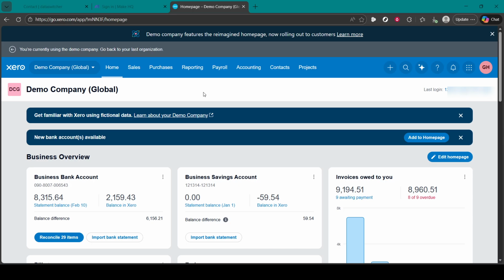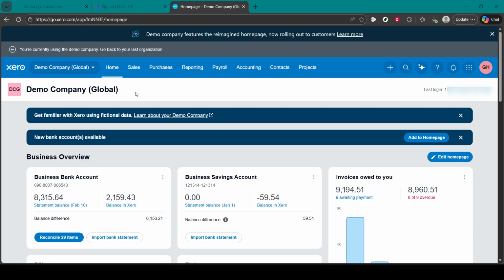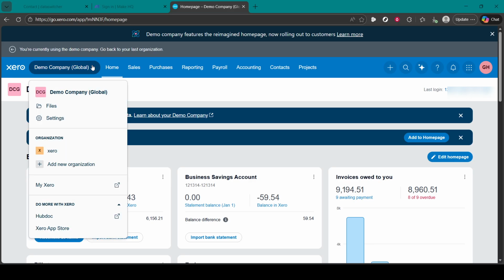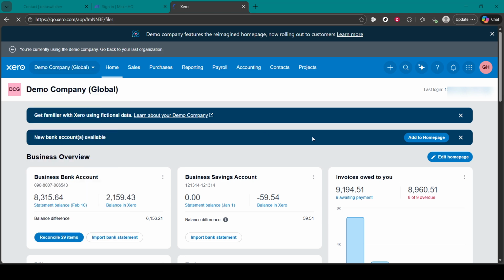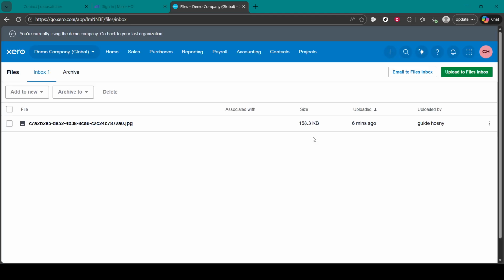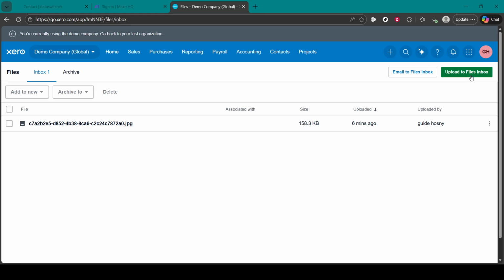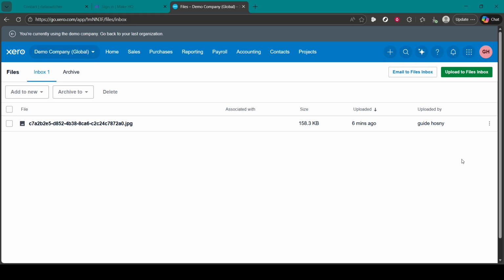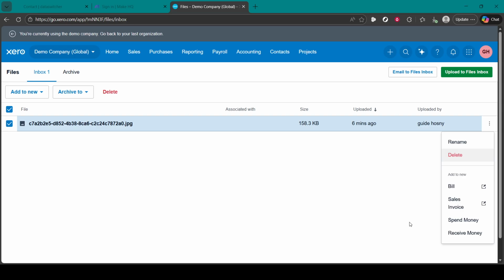How To Upload Supplier Invoices To Xero (Easiest Way) (2026 Guide)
Stop wasting time on manual data entry! In this 2026 updated tutorial, I show you the easiest way to upload supplier invoices to Xero. Whether you want to drag and drop PDFs, email them directly to your account, or use Hubdoc’s AI to automate the entire process, I’ll walk you through the modern "Bills to Pay" dashboard to keep your business paperless and organized.

We walk through the modern 2026 interface to demonstrate how to attach files to existing bills, how to find your secret Xero email address, and how to use Hubdoc to extract invoice data in seconds. You will learn the "pro" workflow for maintaining a perfect audit trail for your B2B finances. This guide is optimized for the latest software version to help you manage your bookkeeping with total precision.